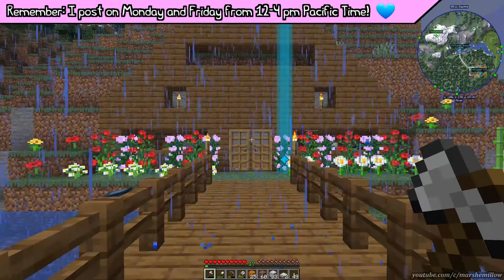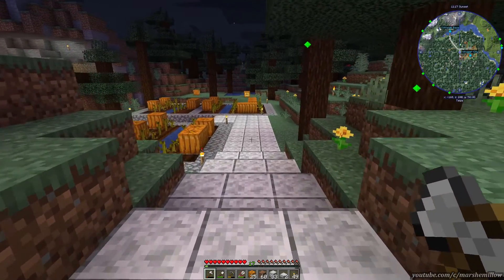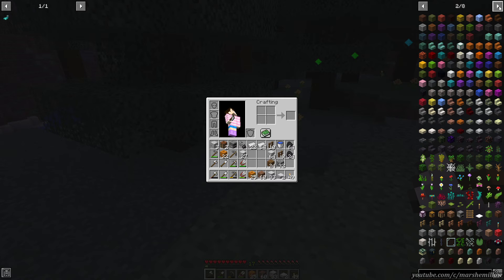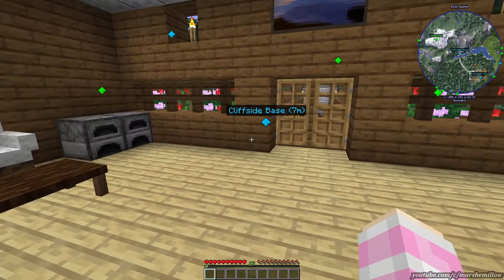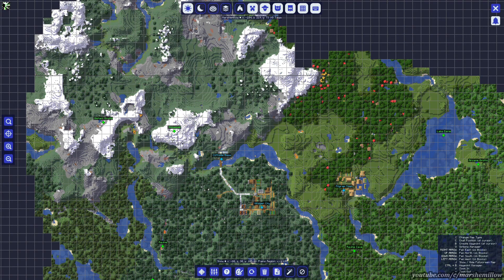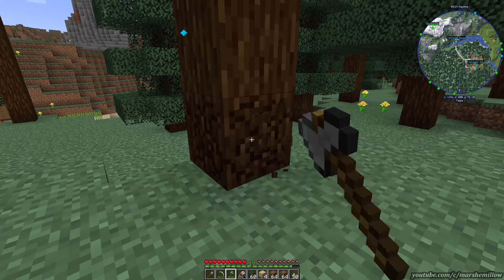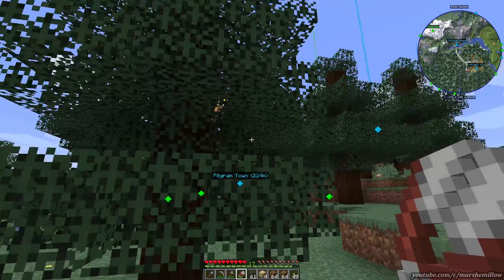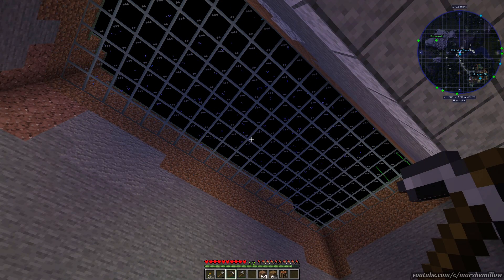I Accidently Deleted My Entire Inventory (Yes, Really)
did anyone order stress with their stressless minecraft let's play

I'm playing in Minecraft Java Edition version 1.17.1, though my world was generated in version 1.12.1. The world seed is; 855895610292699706

Mod List!

Recorded with OBS Studio and edited with Hitfilm Express.